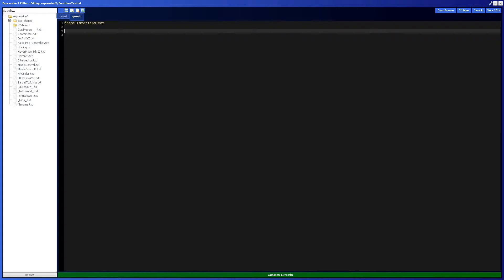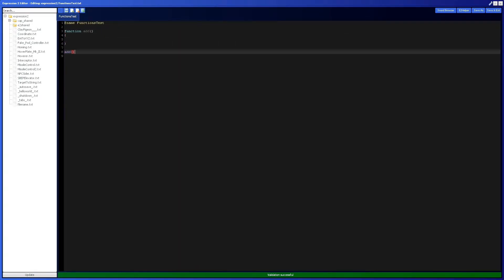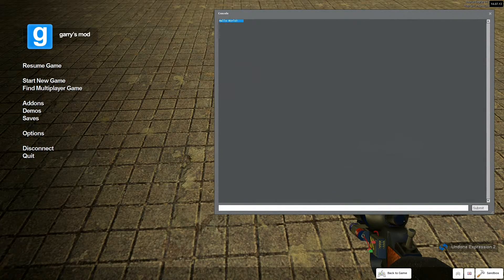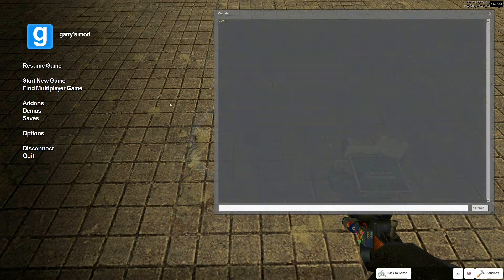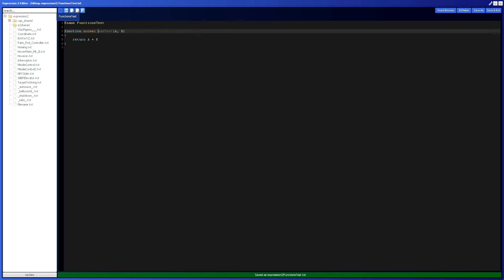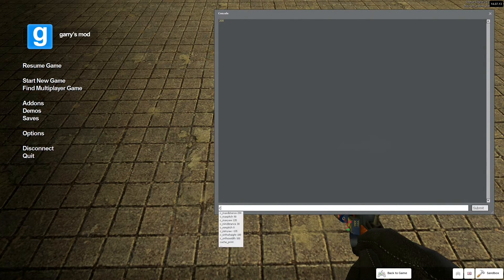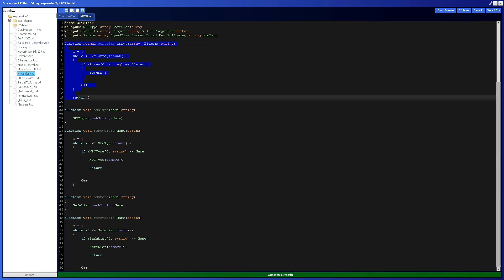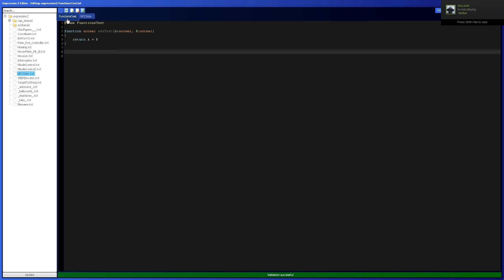Garry's Mod - Expression 2 Tutorial - 10 - Functions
Part of a series for Wiremod's Expression 2 Scripting language. Less of a "Let's make stuff" video and more of a video for learning about programming.